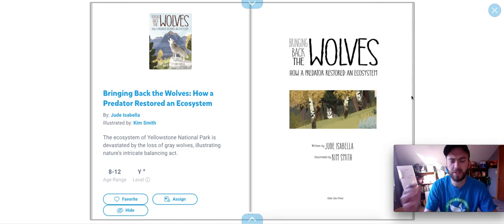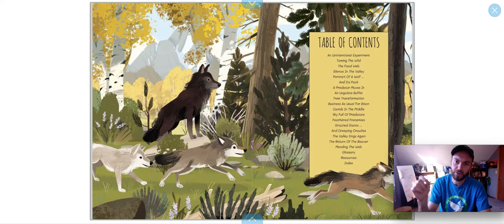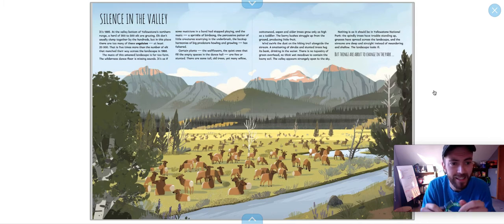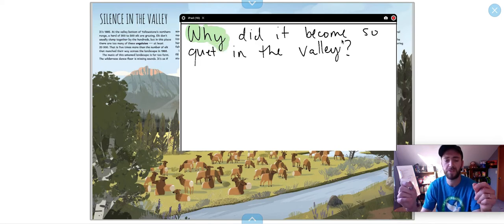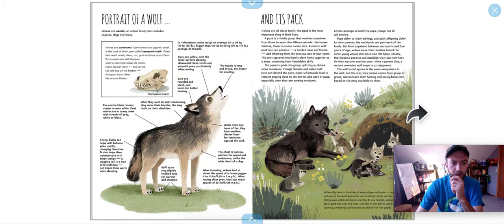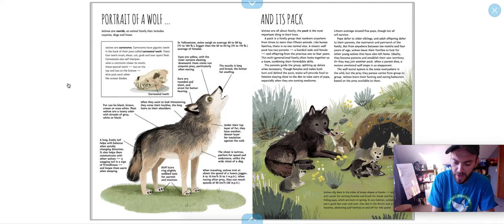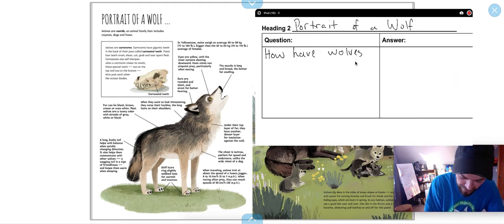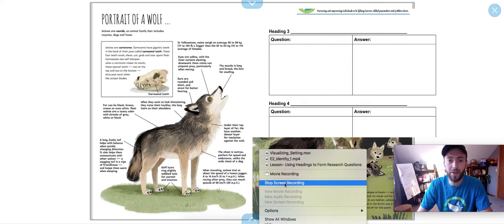Writing for Research Practice Turning Headings into Research Questions